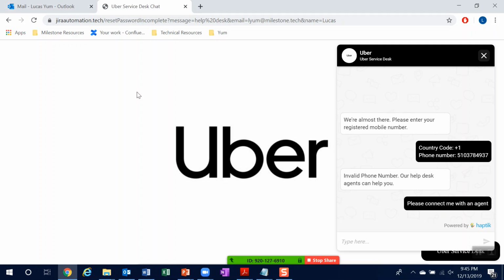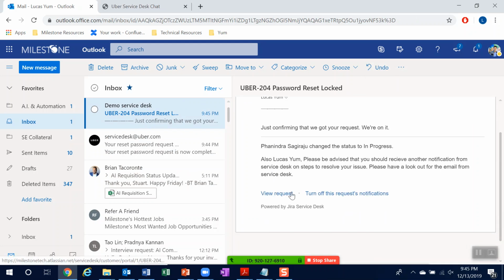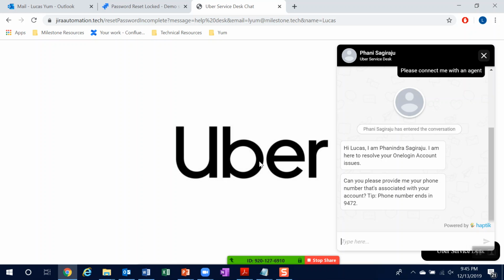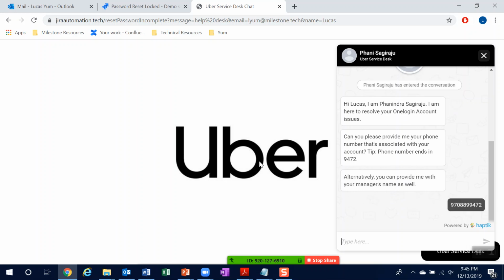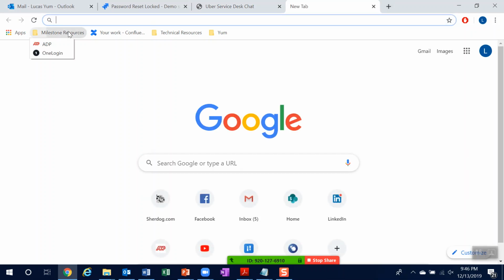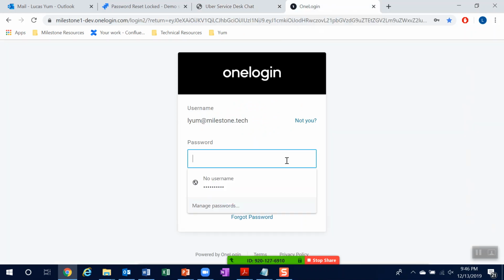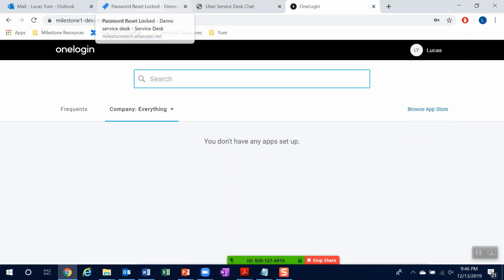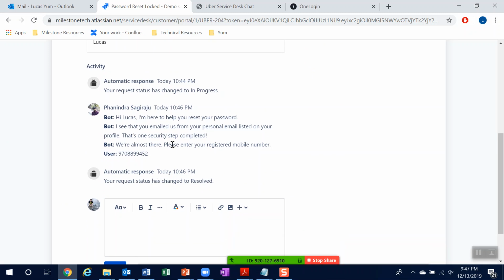How an AI Virtual Agent Escalates to a L2 Service Desk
We break the bot during a OneLogin  chat to demonstrate escalation to live agent​